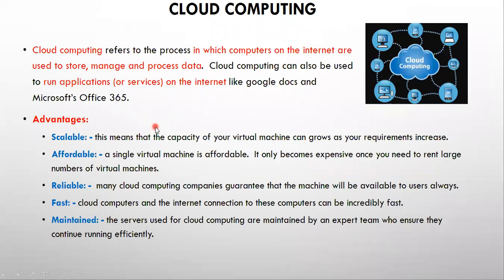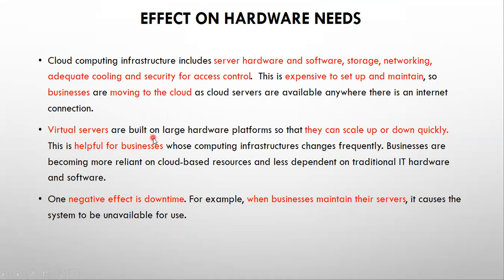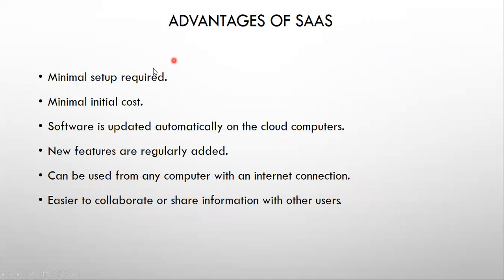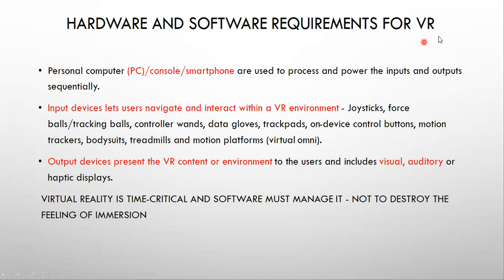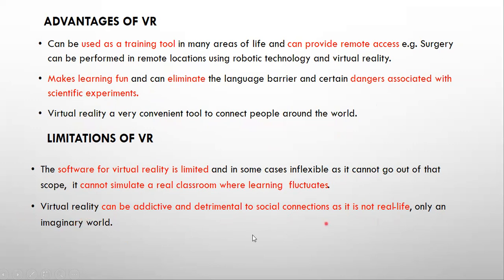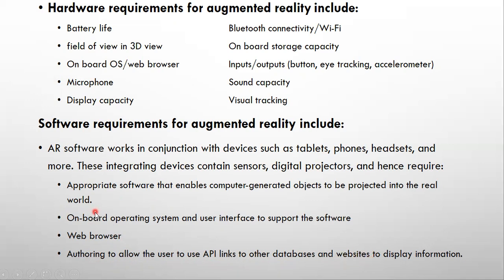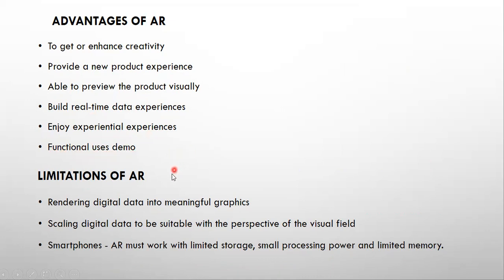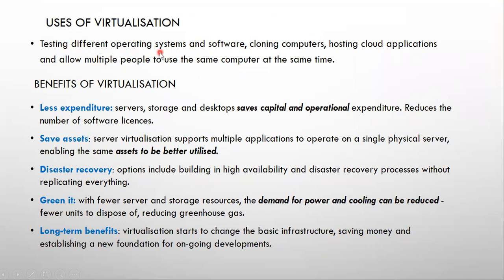Gr12 IT Software Term1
Gr12 IT Software Term1 Cloud Computing and Virtualisation